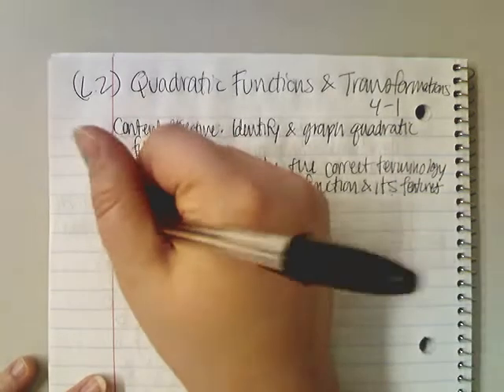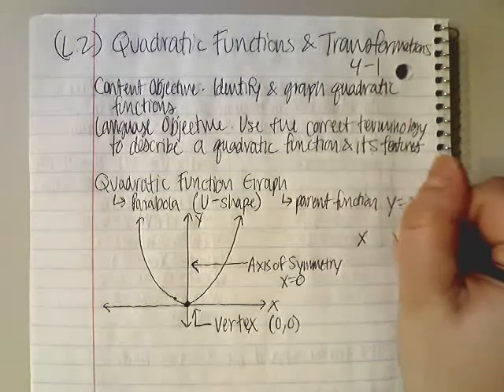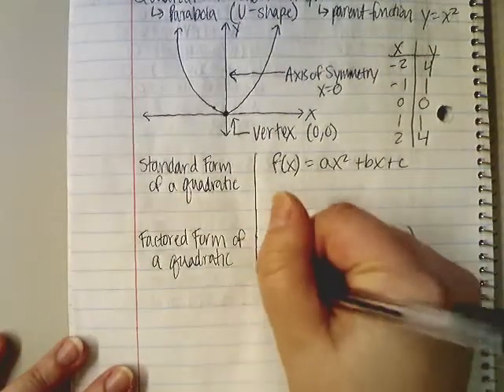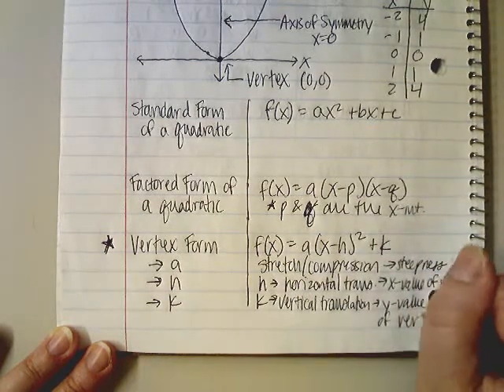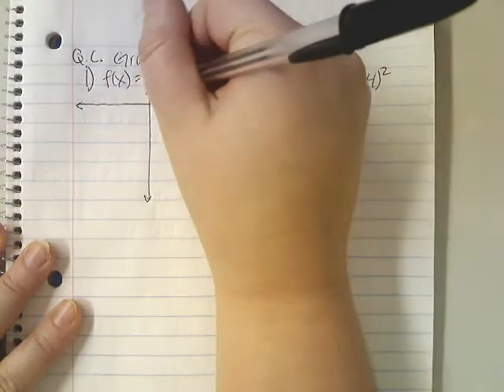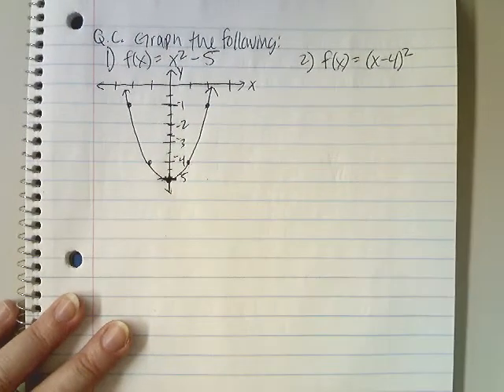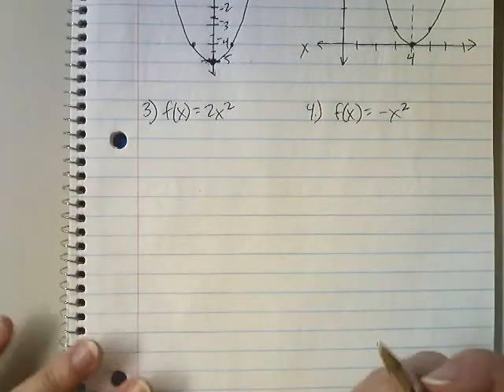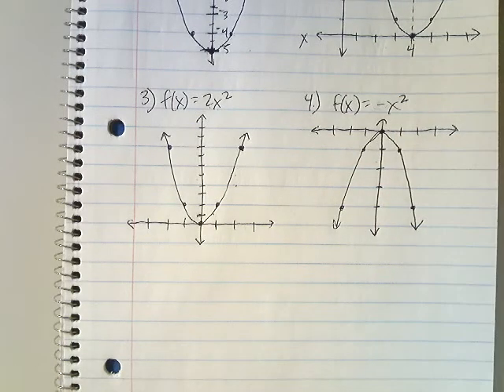L2 Quadratic Functions & Transformations 4 1